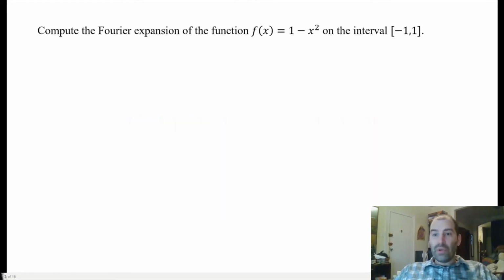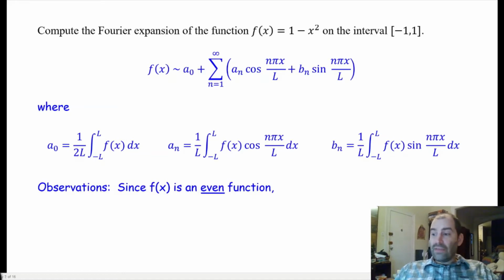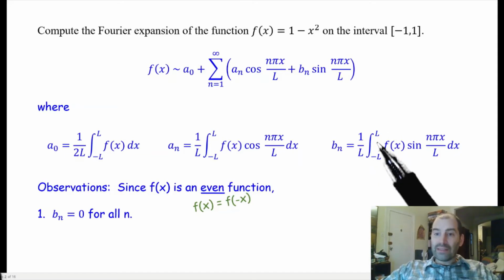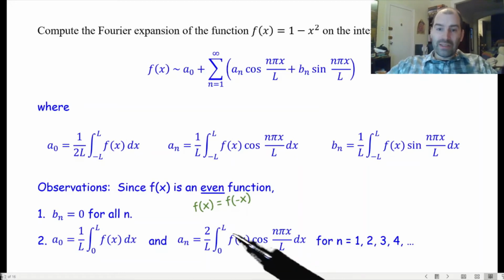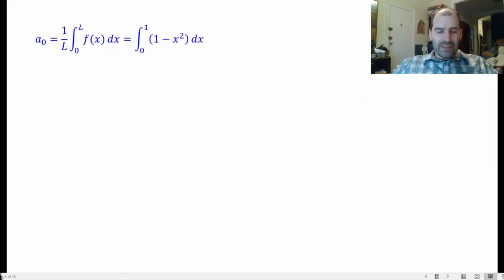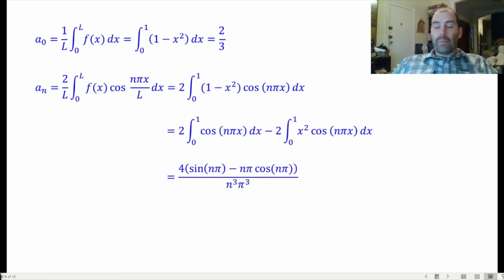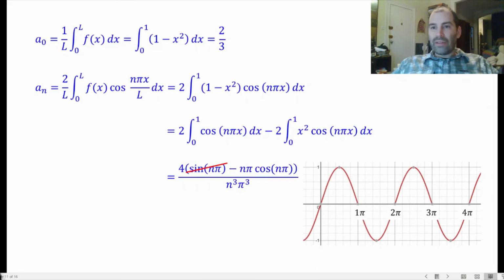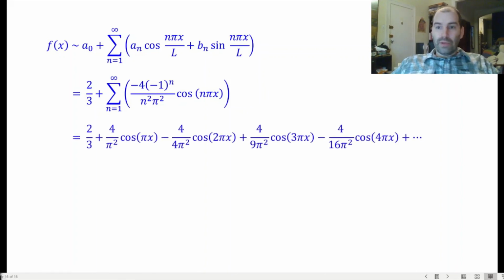Fourier Expansions (part 2)